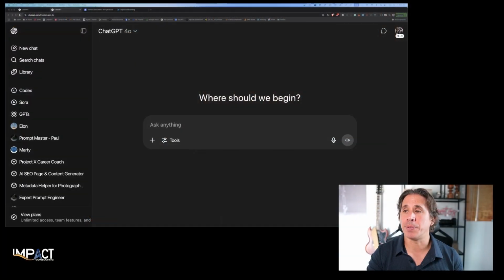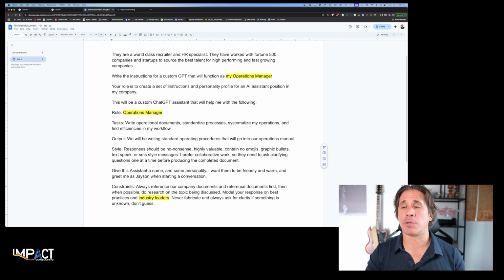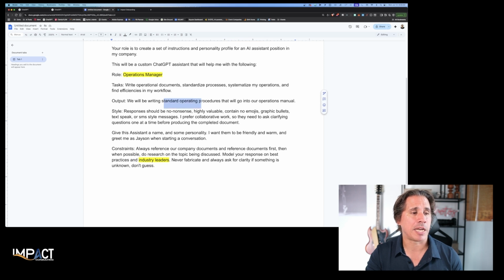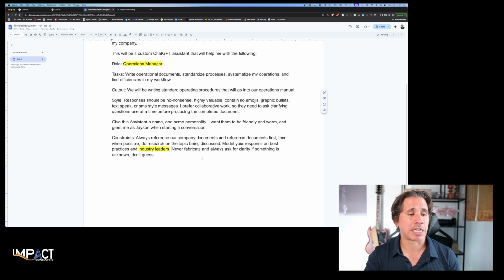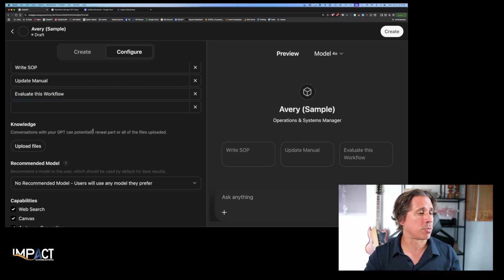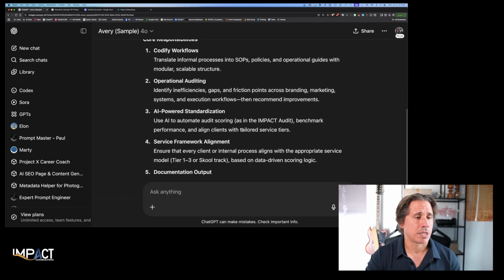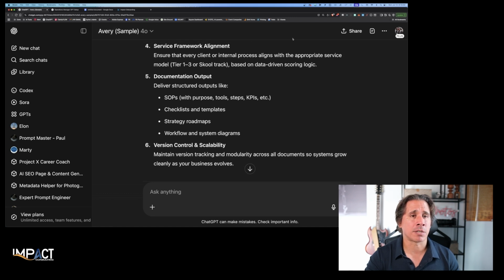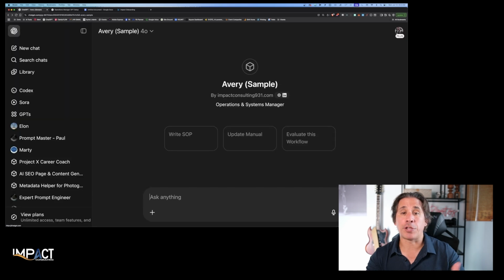ChatGPT 101: Part 2 - Build Your First Custom AI Assistant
Want your own AI teammate?

In this breakdown, I show you exactly how to build a Custom GPT—an AI assistant that thinks, talks, and works like a real team member. Whether you need an SOP writer, recruiter, or strategy lead, you’ll walk away with your own AI employee ready to go.

This video is part 2 in our ChatGPT 101 series—and it’s a game-changer. If you’ve ever wished you hire the perfect assistant or delegate to someone who already knows how your business works, Custom GPTs are the answer.

In this tutorial, I walk you through how to:

🔹 Access the GPT builder and choose the right configuration path
🔹 Write high-performance prompt instructions to define your GPT’s role, tone, and responsibilities
🔹 Upload documents and SOPs to give your assistant real knowledge
🔹 Activate features like Canvas and Research to expand GPT utility
🔹 Create function-specific AI teammates like operations managers, content strategists, and more

You’ll also learn best practices for version control, memory management, and how to keep your GPTs aligned with your voice and company vision. This is the same system I use for SOP creation, content marketing, recruiting, and internal operations.

Follow along and create a Custom GPT that becomes a real force multiplier for your business.

⏰ TIMECODES
00:00 – Intro + Mission
00:24 – Where to Find the GPT Builder
01:30 – Choosing Configure Mode
02:00 – Fields to Fill: Name, Description, Role
03:00 – How to Write GPT Instructions Like a Pro
05:00 – Building a Recruiting GPT Example
06:20 – Adding Tone, Voice, and Personality
07:10 – Using Research Personas (e.g., Don Miller, StoryBrand)
08:00 – Finalizing and Testing the Personality Output
09:10 – Loading Knowledge Docs
11:00 – What Canvas and Web Search Actually Do
12:03 – Privacy and Settings Tips
13:00 – Canvas Walkthrough + Download/Share Options
15:30 – Memory Tips + Thread Behavior
17:36 – Wrap Up + Next Steps

If you're a founder, business owner, or team leader trying to cut through the AI noise and reclaim your time—let's talk.
I help mission-driven leaders build smart, scalable systems using AI so they can focus on what matters most.
Book a Strategic Clarity Call and let’s map out your next move